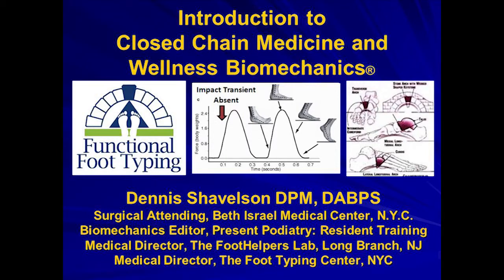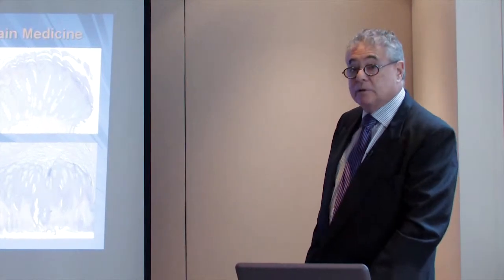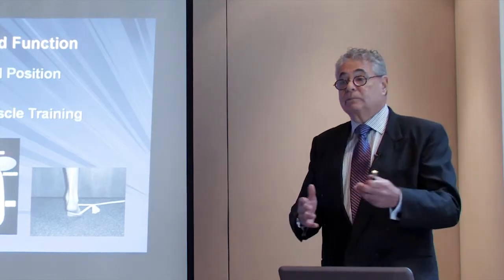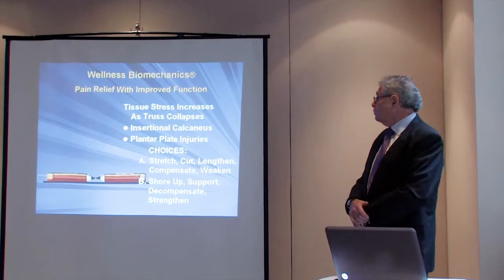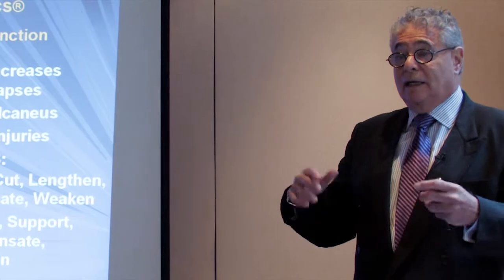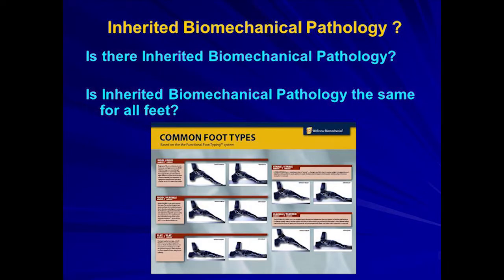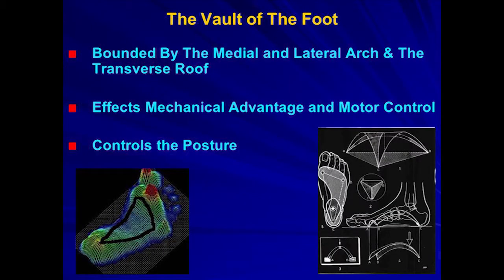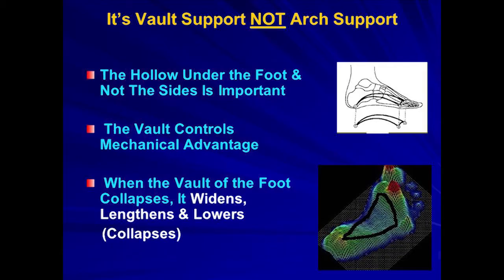Insurance Slave Freedom Tour -- Lecture II -- Closed Chain Medicine